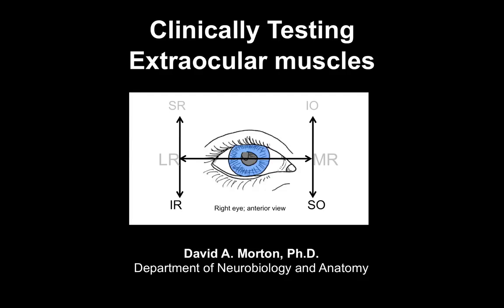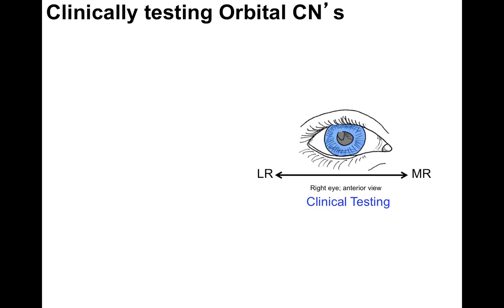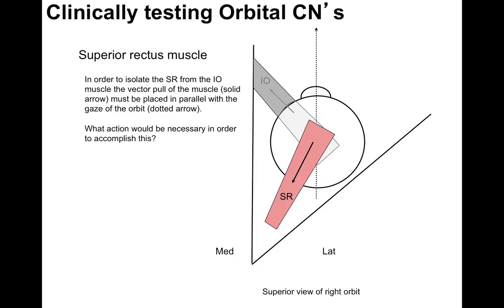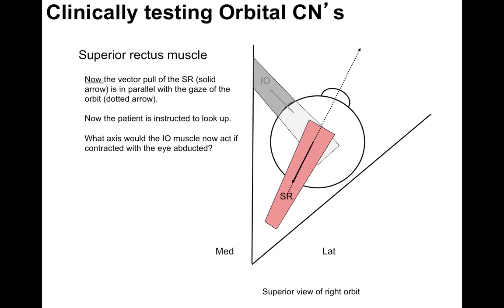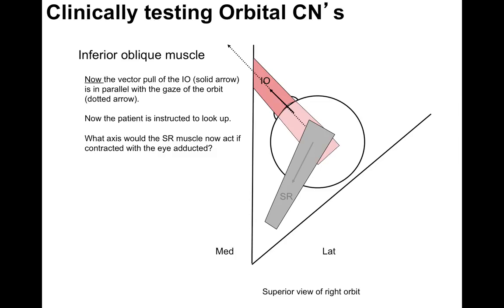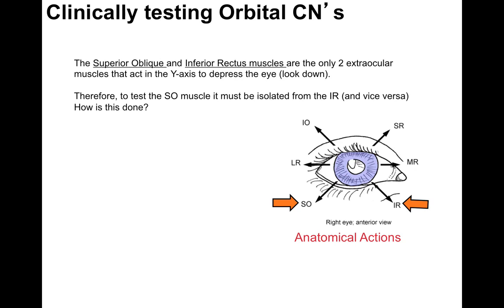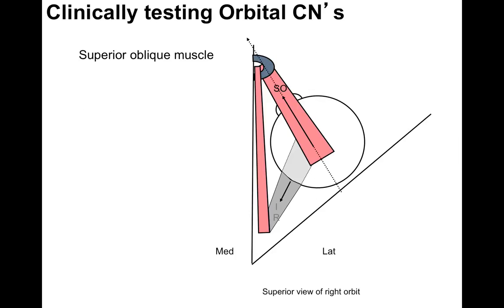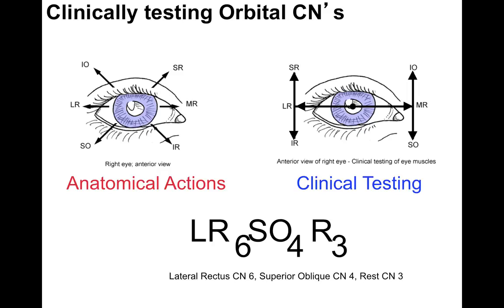Clinical testing extraocular muscles tutorial